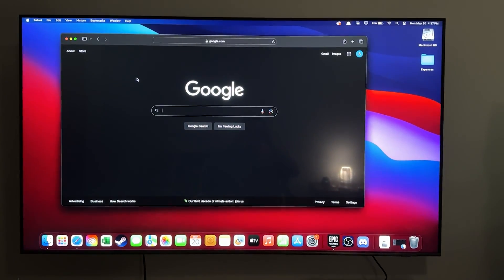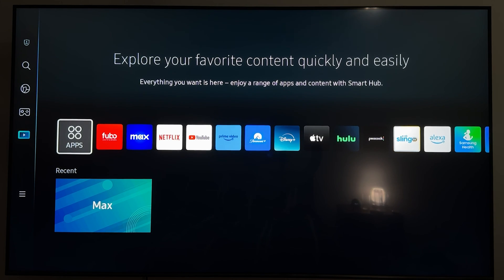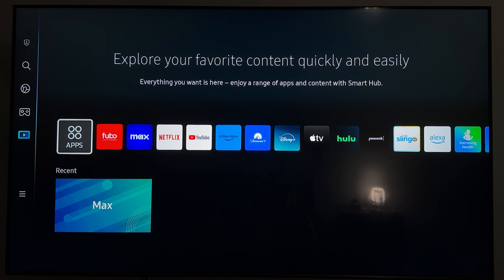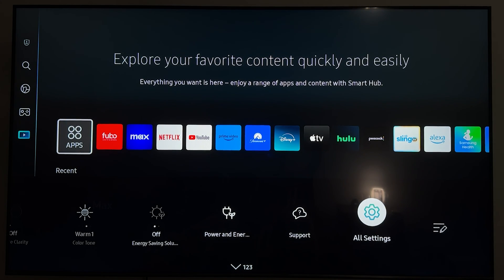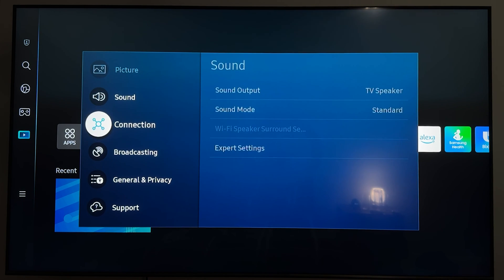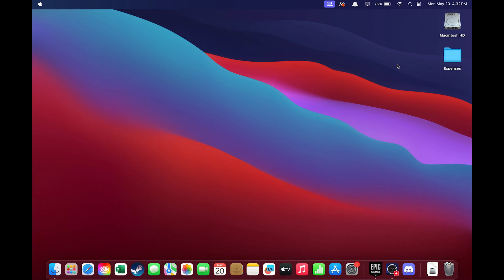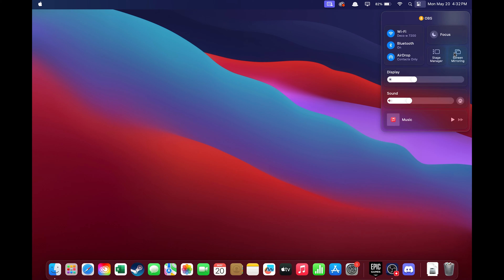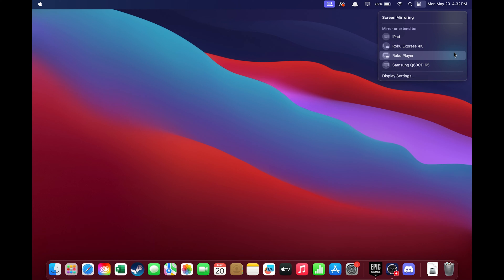How to Mirror MacBook to Samsung TV (2025) - Full Guide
In this video, I show you how to mirror a MacBook to your Samsung Smart TV using airplay.

-SWIFTNESS